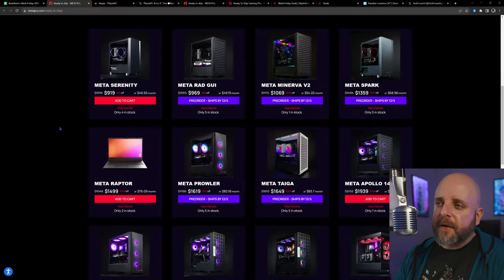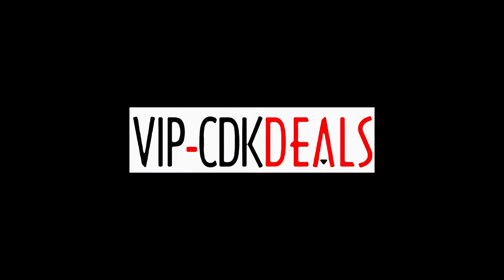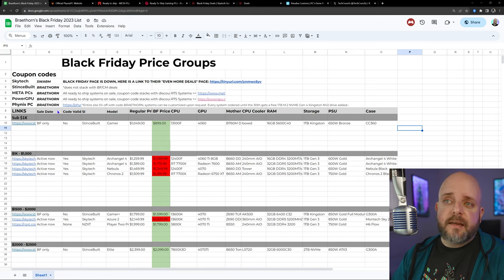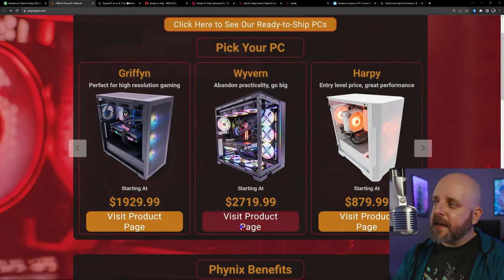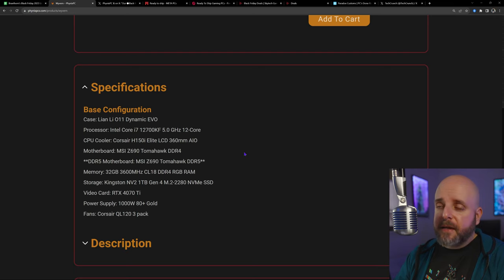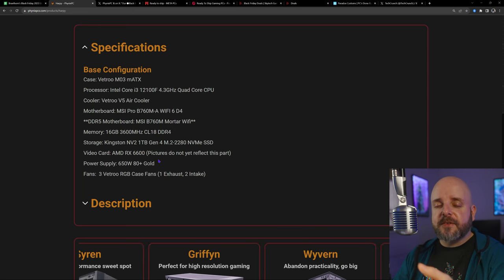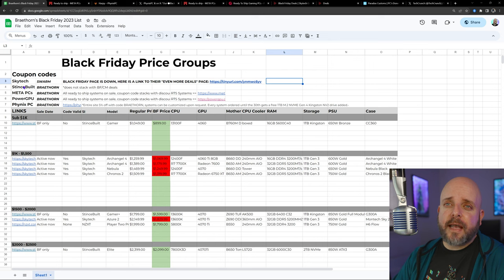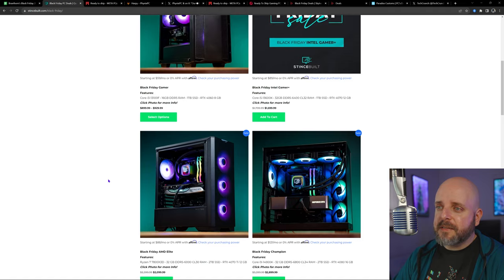Cyber Monday and Beyond! Pre-Built Gaming PC Deals at META, Skytech, PowerGPU, Paradox, StinceBuilt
Cyber Monday is here! And if it's already passed, the sales you find in this video should give you a good idea of what kind of deals you should be seeing throughout the holiday season. Let's check it out!

TIMESTAMPS:
The Preamble
0:00 Intro
0:21 Episode summary
1:29 Sponsored segment
2:14 Important disclaimers

The Content
3:28 Don't let them pressure you!
5:34 Talking about The List
7:14 Starting it off with Phynix PC
9:16 PowerGPU
11:50 META PCs
16:59 StinceBuilt
25:09 Paradox Customs sale is still on!
26:29 Skytech (peep that UNIQ tho)

TWITCH STREAMS: *RETURNING SOON* For one on one help with customizing your own gaming PC suited to your needs and budget, join me on stream! Not sure what my schedule will be yet since I'm getting back into it, but follow me there so you get a heads up when I go live!

Be sure to add @techie so the team is notified. READ THE RULES AND PINNED COMMENTS BEFORE POSTING!